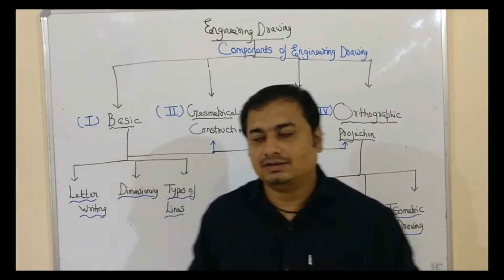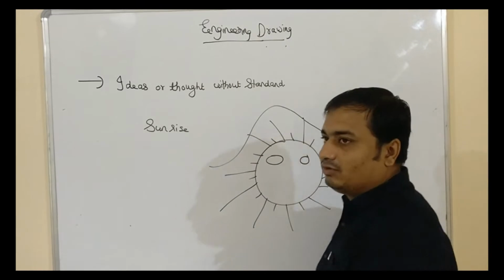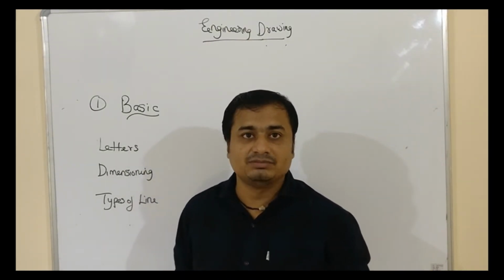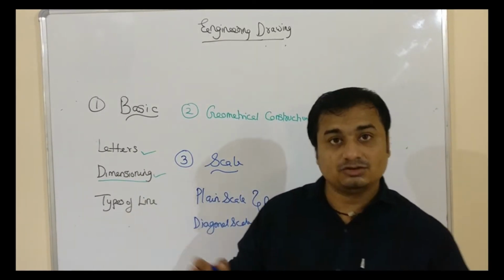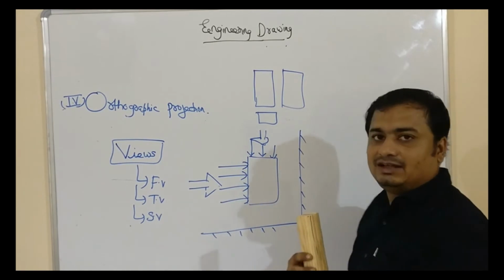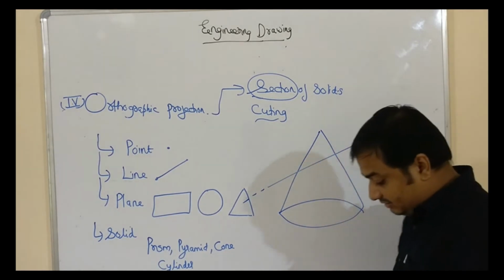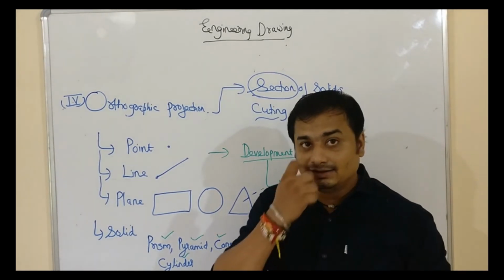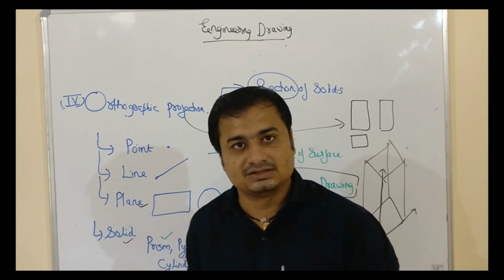ENGINEERING DRAWING/GRAPHICS (ED/EG)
BASICS OF ENGINEERING DRAWING, SYLLABUS/COMPONENTS OF ENGINEERING DRAWING
In this video i will describe the basics of Engineering drawing, Components/syllabus of Engineering drawing. Will give short introduction to all topics of Engineering drawing.
Lecture 1: Basics Introduction to Engineering Drawing and its components